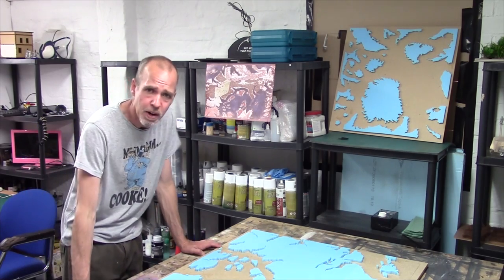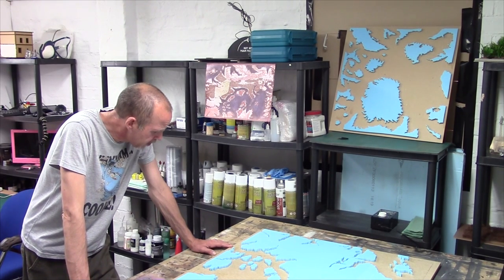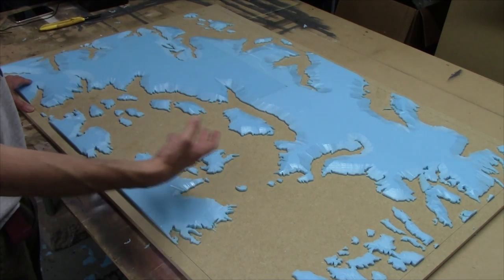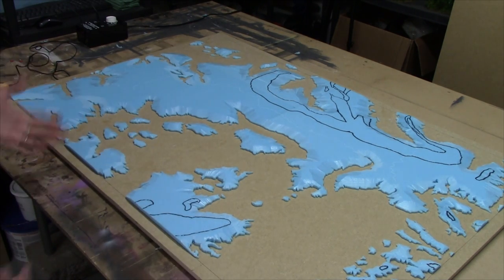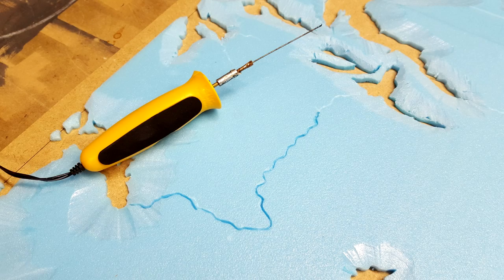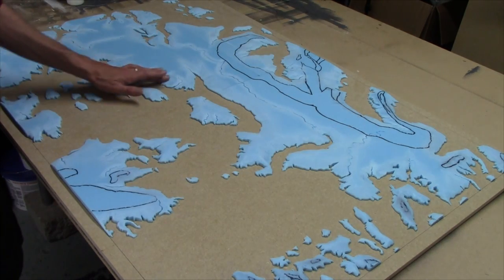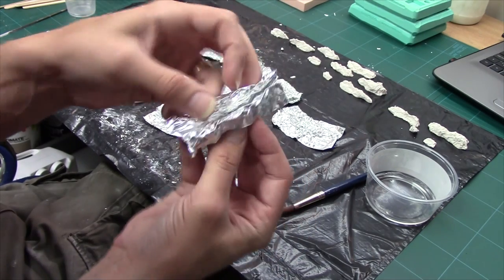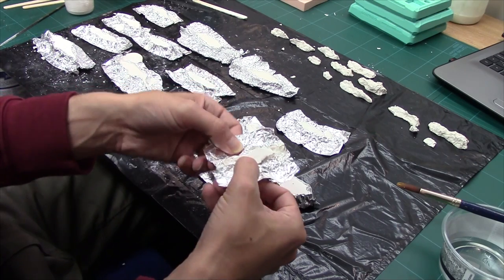Building the Fabled Realms Campaign Map - Valley to Peak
In this episode, we tackle shaping the landmasses, their coastlines, the river valleys and we come up with a way to create the miniature mountain ranges.

Like what I do, want to support this effort and help my dream for this channel? Take the $1 patron pledge and become awesome!